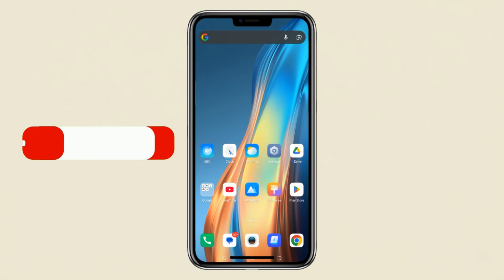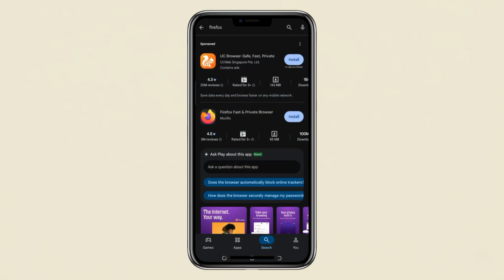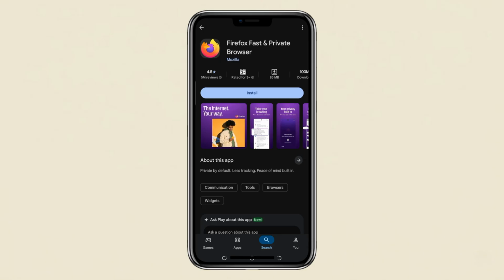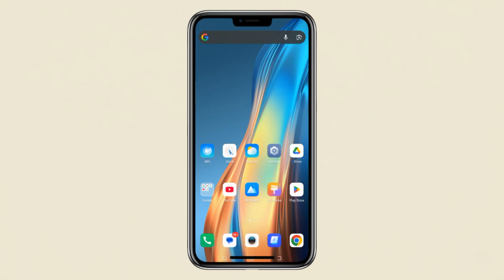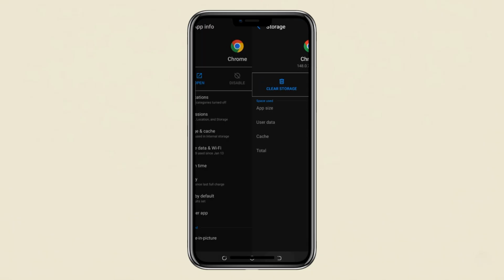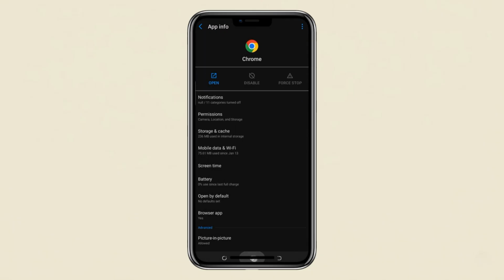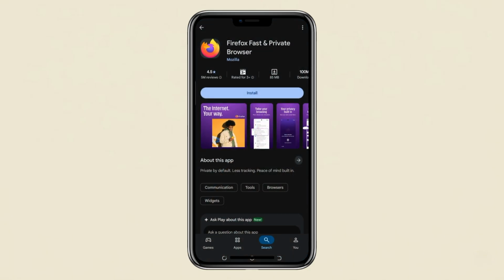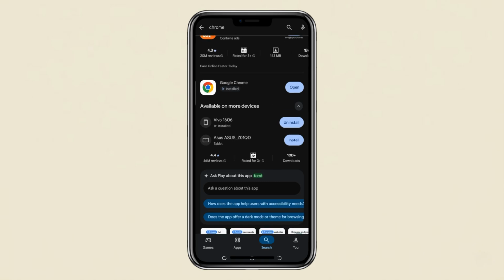Fix ERR_UNSAFE_PORT Error on Android in 2026 | Step-by-Step Guide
Learn how to fix the ERR_UNSAFE_PORT error on Android phones in 2026 using simple troubleshooting methods 🌐📱 This tutorial explains why browsers block unsafe ports, how to switch browsers, clear corrupted browser cache, and update your Android browser to resolve connection issues quickly.

If Chrome, Edge, Opera, or another Android browser shows the ERR_UNSAFE_PORT error while opening a website, these fixes can help restore access and improve browser compatibility.

✅ Understand the ERR_UNSAFE_PORT browser error
✅ Use Firefox to bypass blocked ports
✅ Clear Chrome cache and browser data
✅ Remove corrupted browser files
✅ Update Android browsers from the Play Store
✅ Improve browser compatibility on Android
✅ Troubleshoot blocked port connection issues
✅ Fix Android browser loading errors

⏳ Timestamps
⏱ 00:00 - Introduction & ERR_UNSAFE_PORT Overview
⏱ 00:10 - Why Browsers Block Unsafe Ports
⏱ 00:20 - Use Firefox Instead of Chrome
⏱ 00:41 - Clear Chrome Cache and Corrupted Data
⏱ 00:52 - Update Android Browsers from Play Store

Settings
Apps
Chrome
Storage
Clear Cache
Clear Data
Google Play Store
Firefox
Chrome
Edge
Opera

📌 Summary
This tutorial explains how to fix the ERR_UNSAFE_PORT error on Android in 2026 by using alternative browsers like Firefox, clearing corrupted browser cache files, and updating Android browsers through the Play Store. These troubleshooting methods can help bypass blocked ports and restore website access on Android devices.

👉 If this tutorial helped you:
📤 Share this guide with others facing Android browser errors